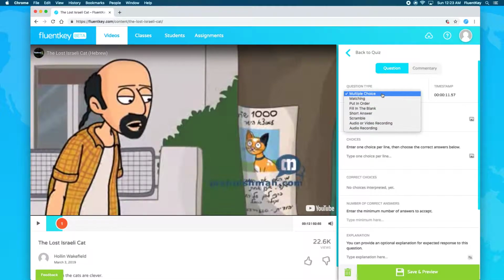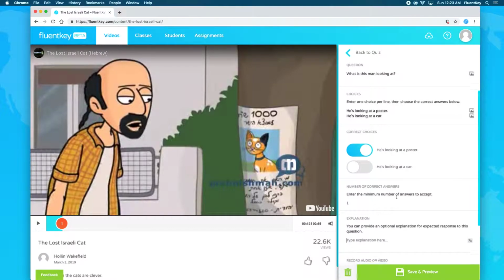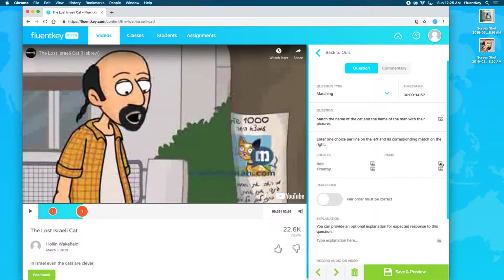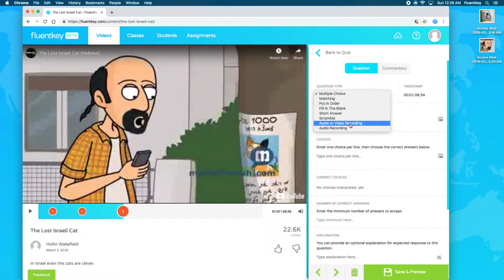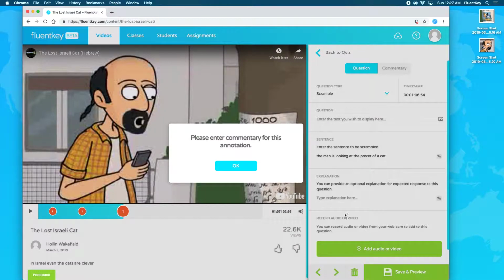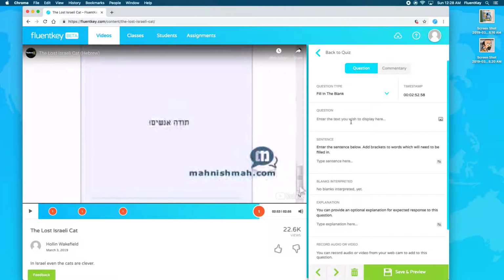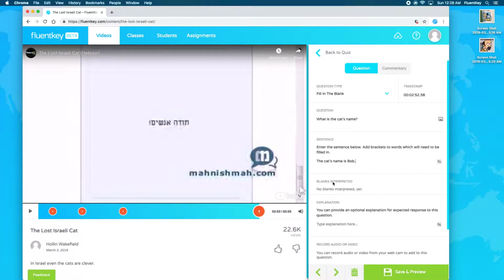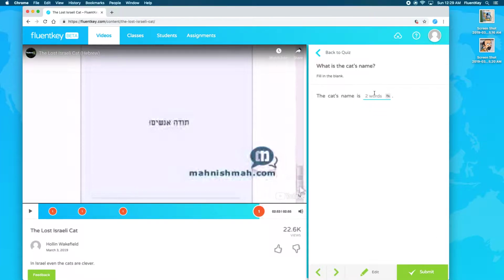Creating Your Own Quiz On FluentKey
This video explains how to create your own quiz on FluentKey.